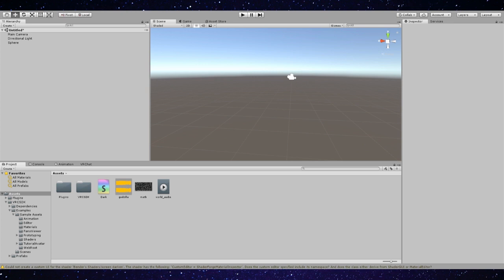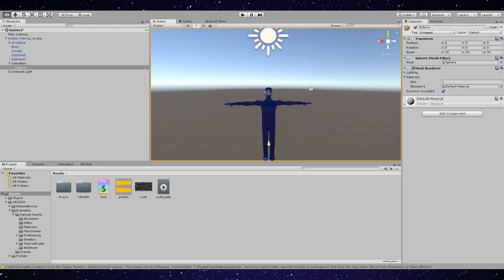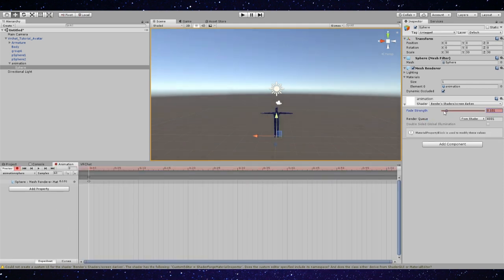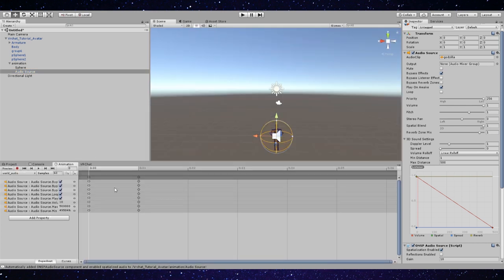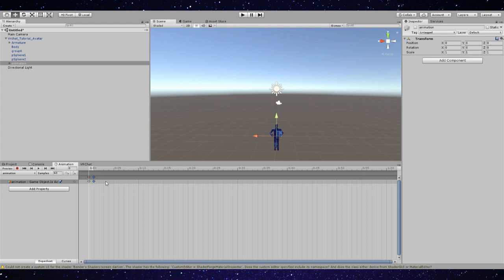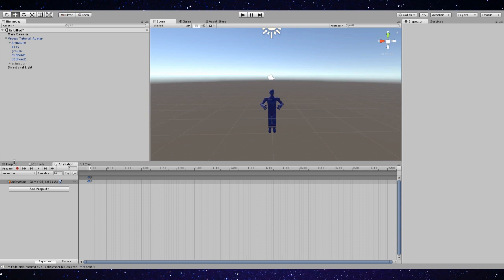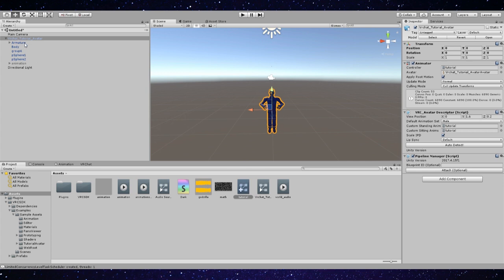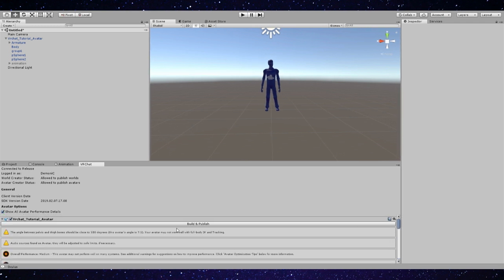VRChat EASY Animation Tutorial